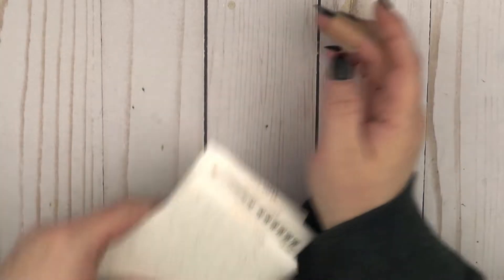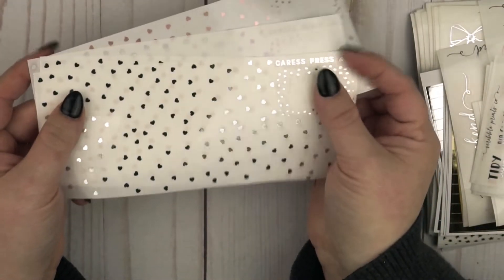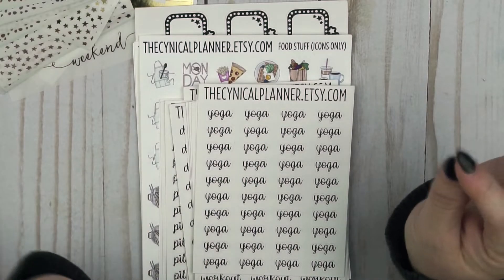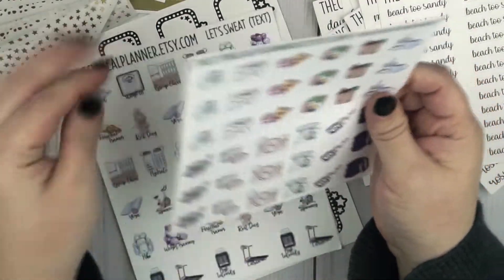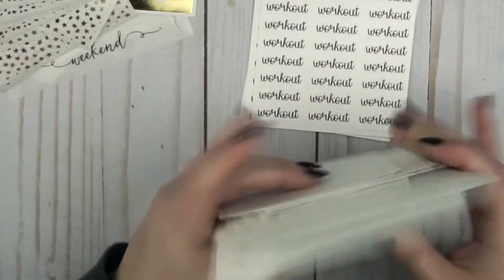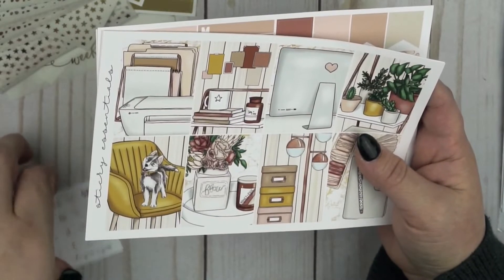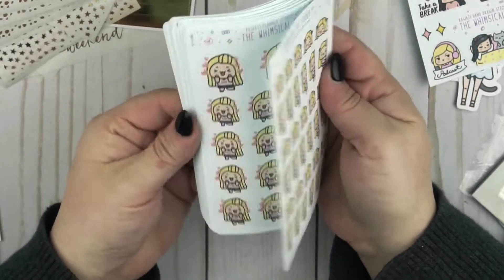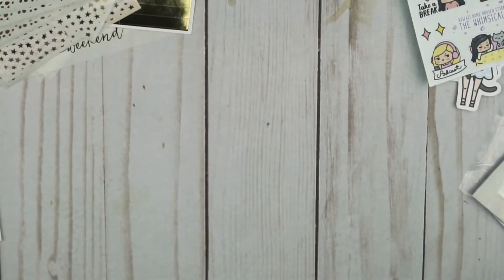PLANNER STICKER HAUL FT SCRIBBLEPRINTSCO, CARESSPRESS, + MORE